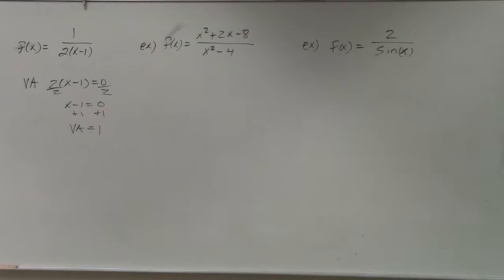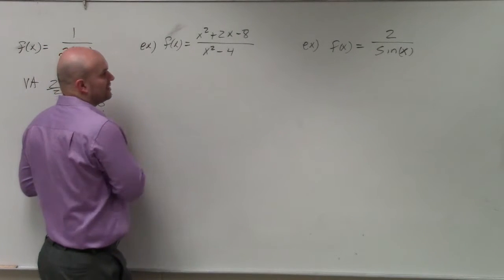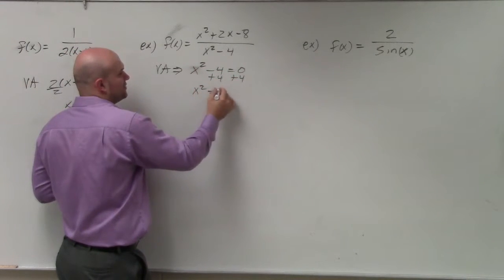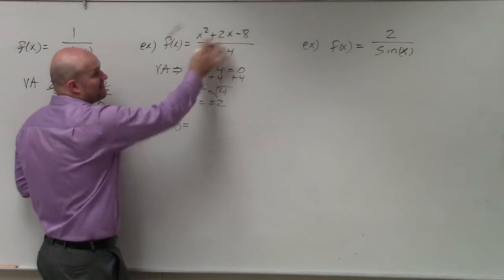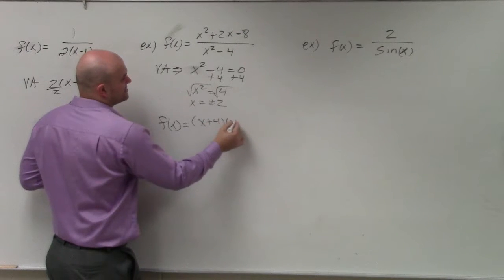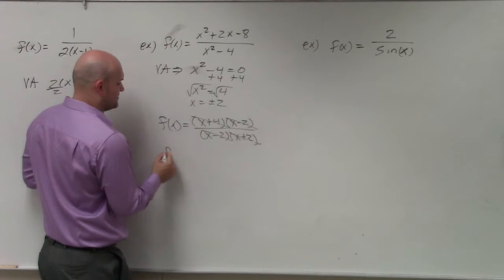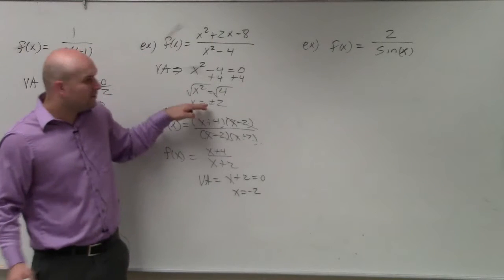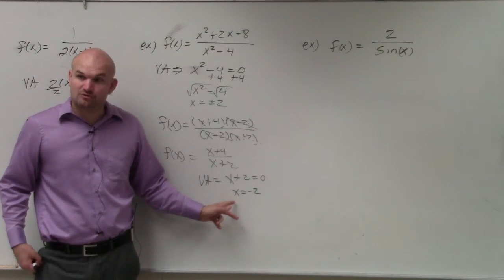How to determine if discontinuities are holes or asymptotes